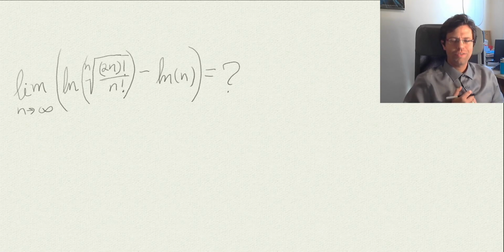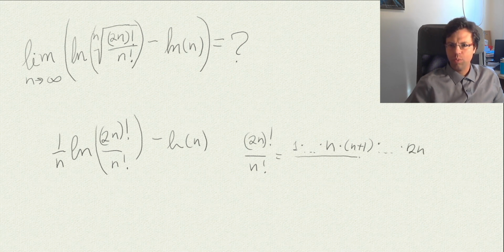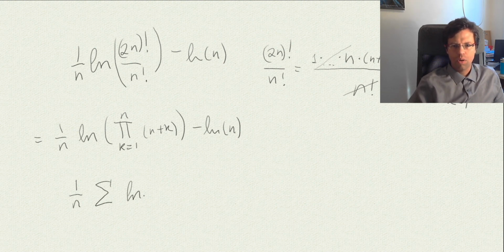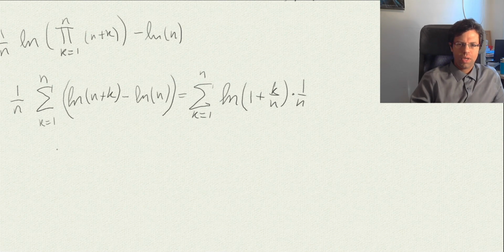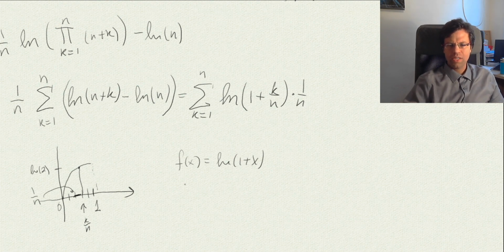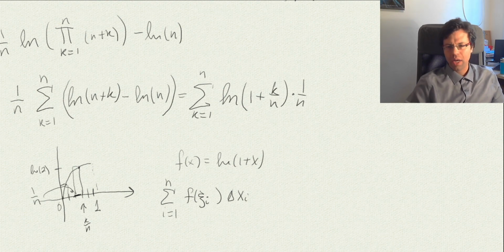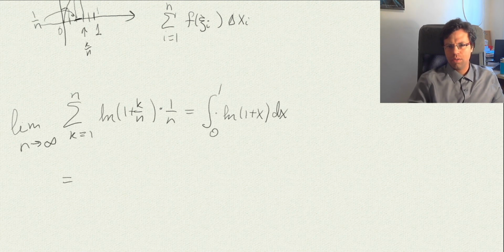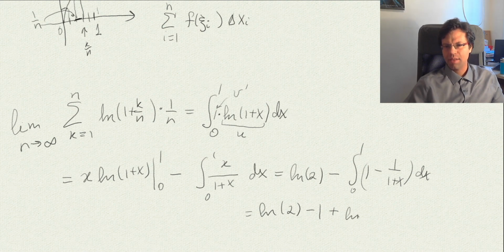Intresting Limit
In this video we compute a hard limit, using the Riemann sum technic.

will be highly appreciated, and will keep me motivated to produce more high-quality content.